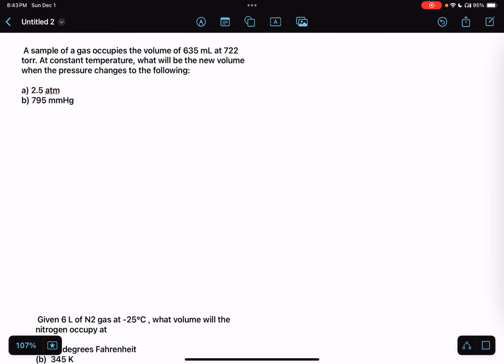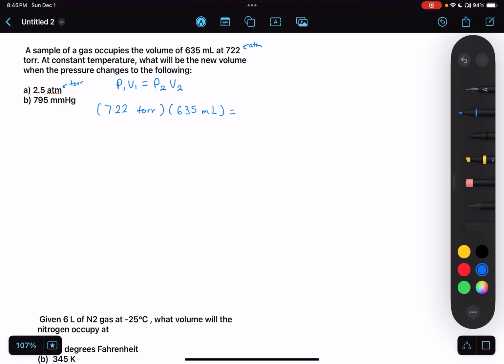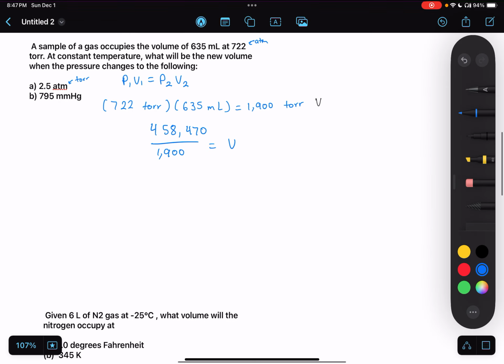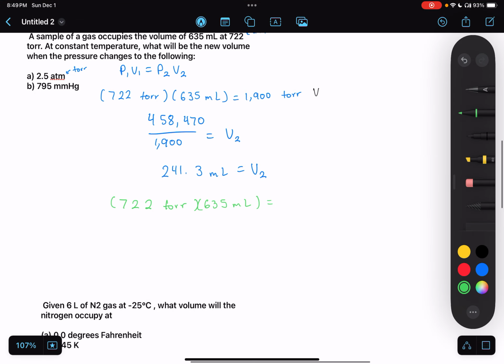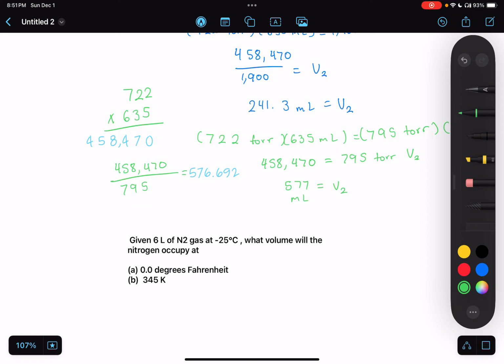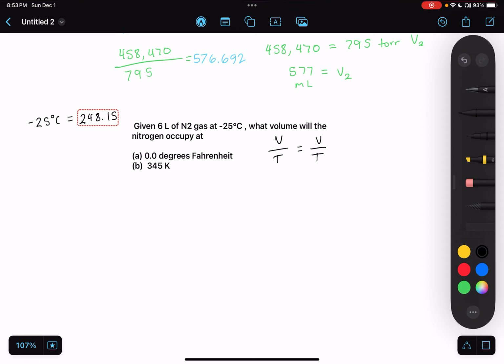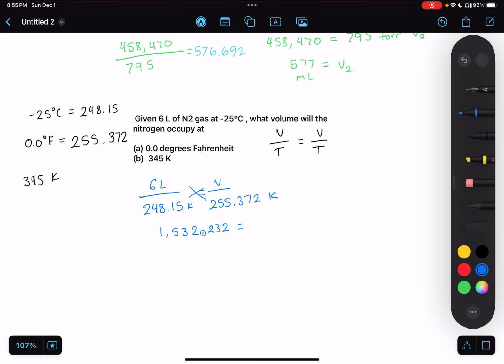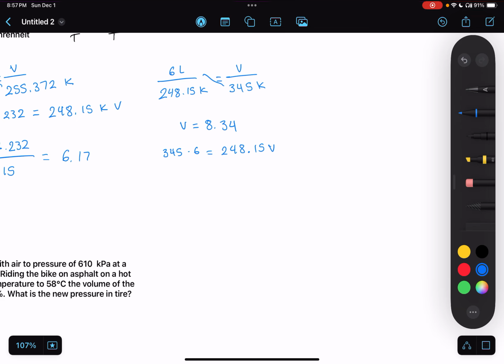Chemistry Chapter 10 (Questions 4 and 5)